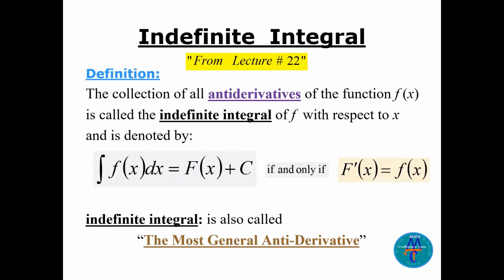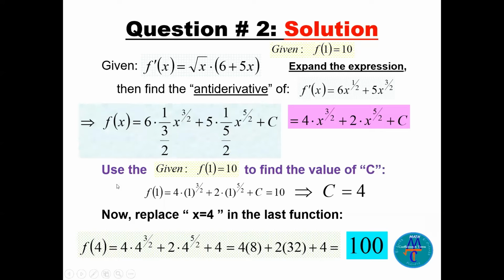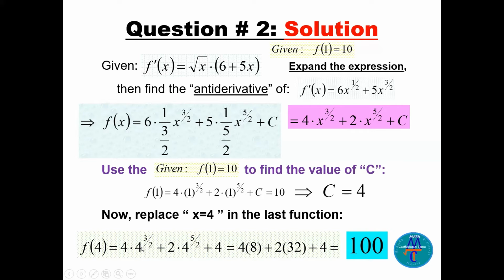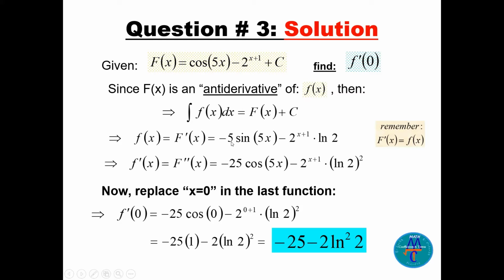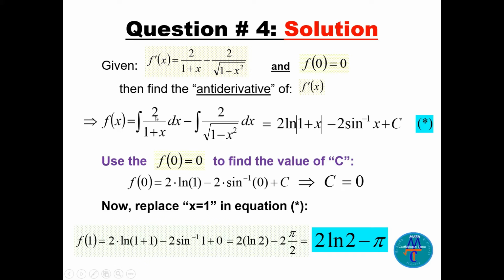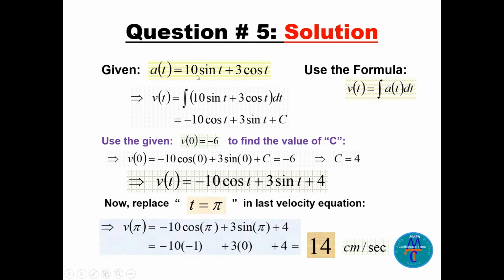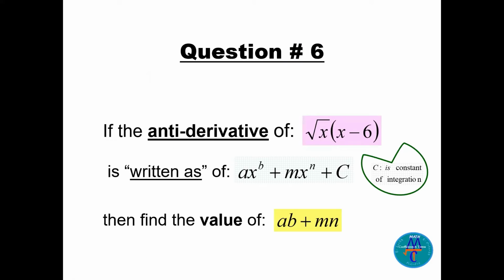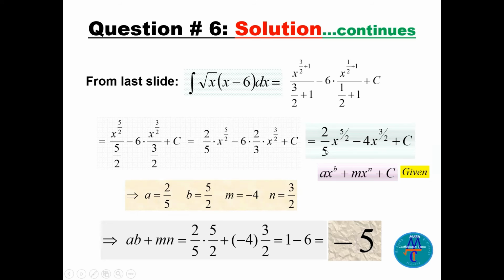Calculus - 1 Old Exams Q''s (Finding Anti-derivatives), Part - 2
This is the another video of the NEW Playlist called:
(Finding Anti-derivatives), Part - 2, and how they are found.